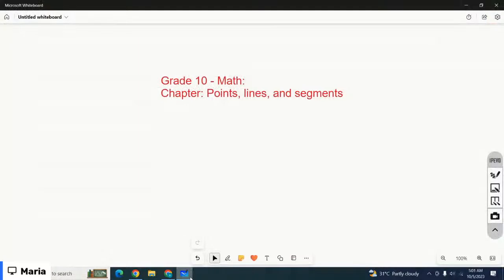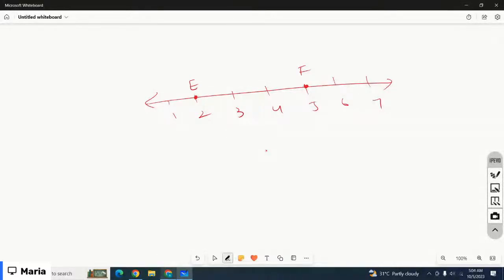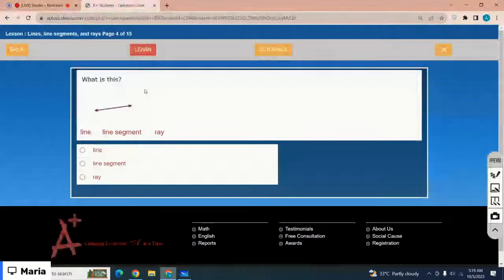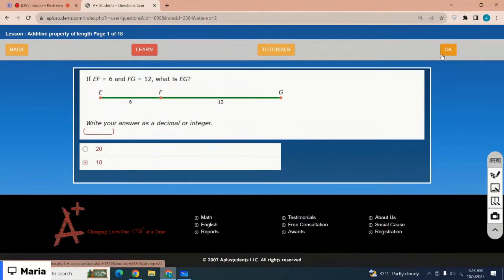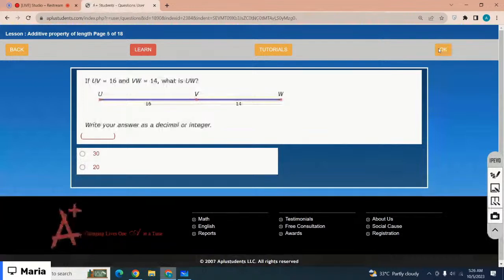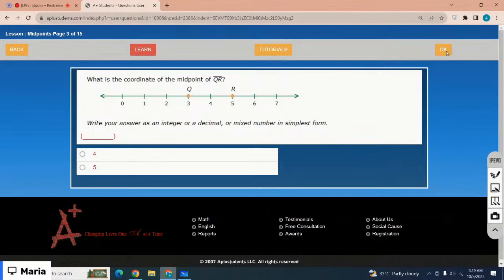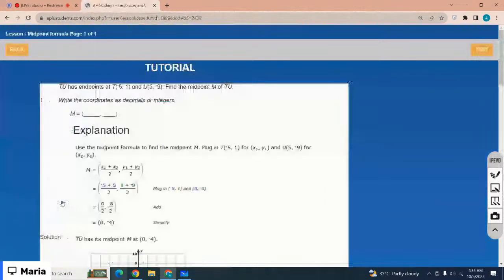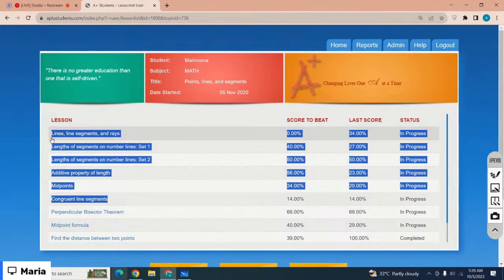Grade 10 - Math: Points, lines, and segments